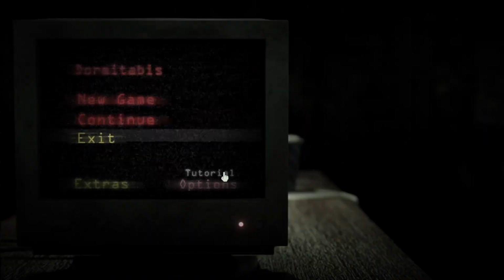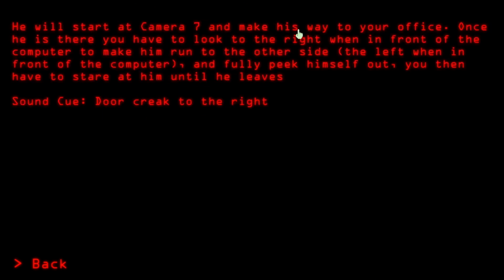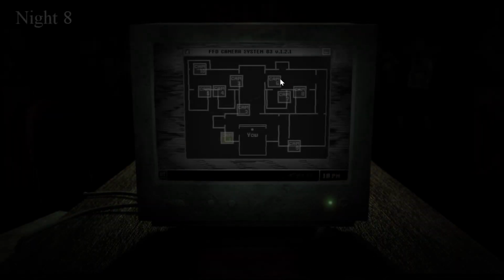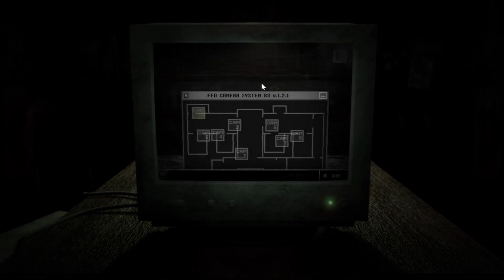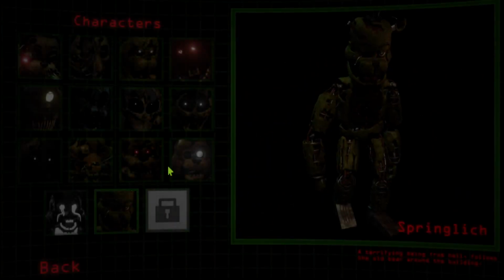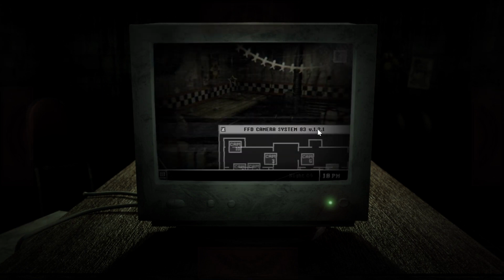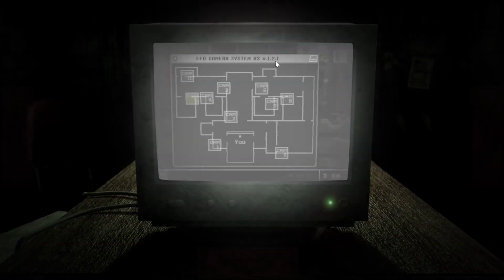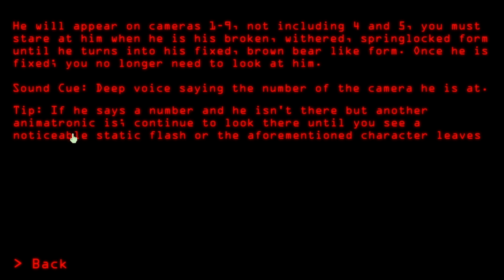MOLTEN EVIL IS HERE TO MAKE EVERYTHING WORSE! | FNAF Dormitabis Remastered Night 8 & 9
Welcome back to Dormitabis Remastered! If you thought things were bad last time, you ain't seen nothing yet! We take on the challenging night 8, realise how doomed Peter the Phone Guy is, and learn more about Garvey's twisted past! Night 9 on the other hand? That's a whole other story...

And thank you to Expelled for making this!